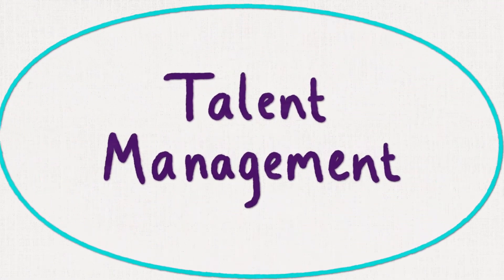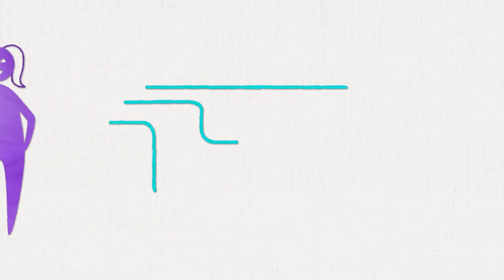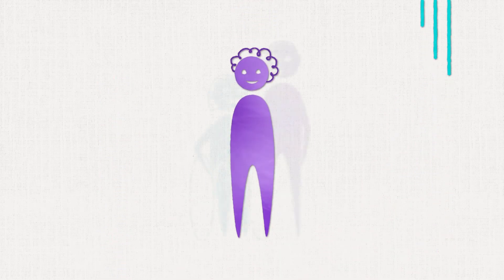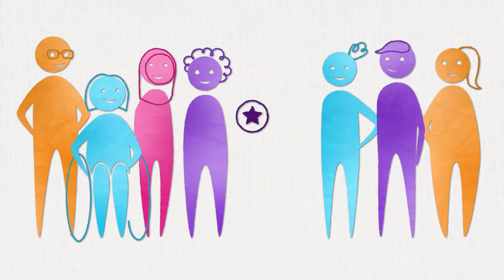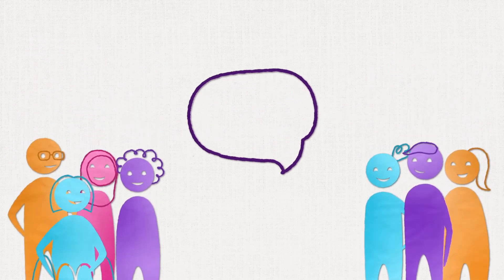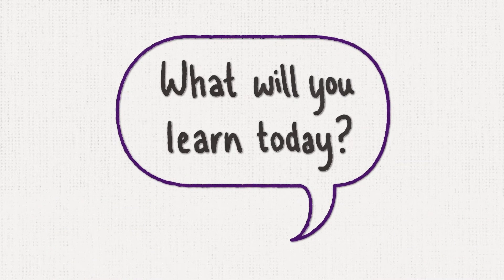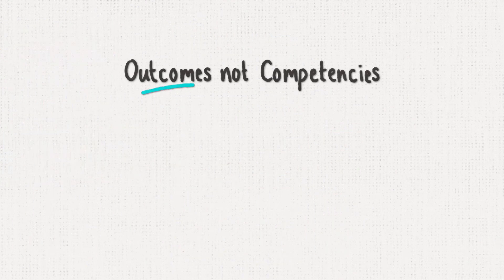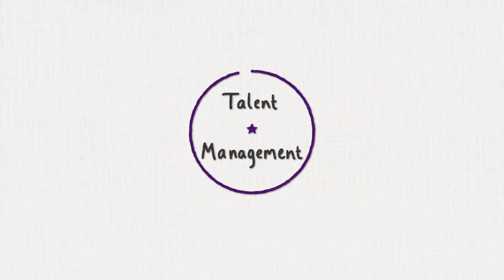Talent Management Animation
We know that talent management is key to business success, but many of our traditional talent processes have missed the mark. How can our approach to talent management feel more relevant and impactful in a disrupted world. Watch our short animation to find out.